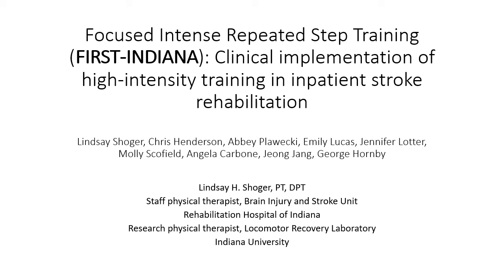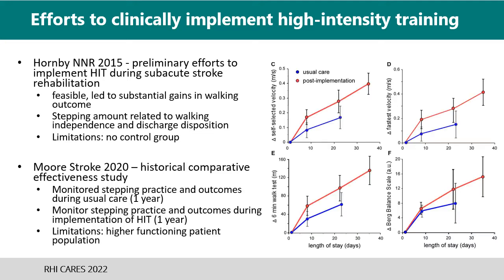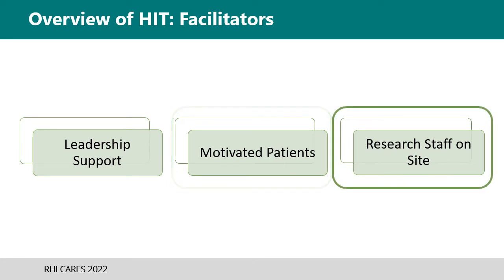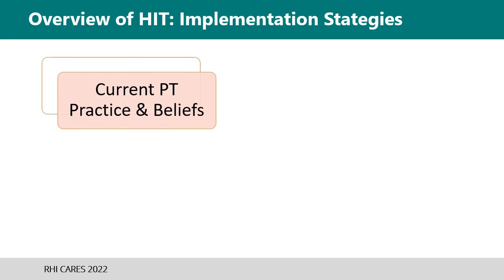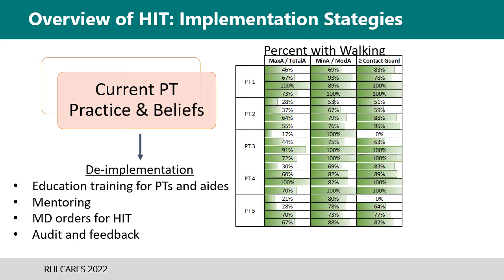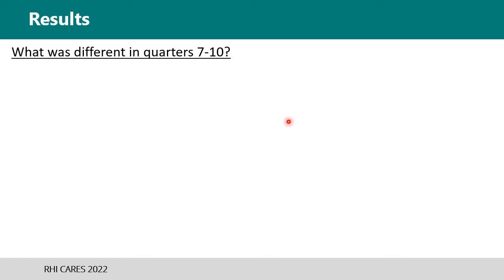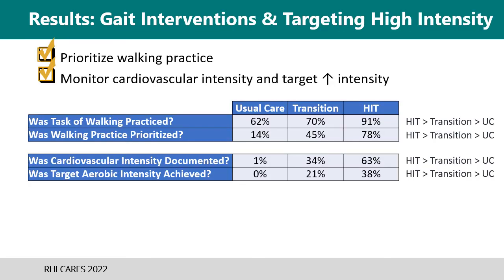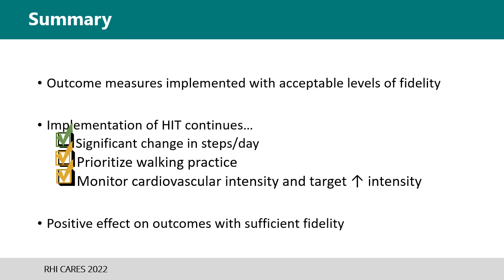Implementing High Intensity Gait Training in Stroke Rehabilitation Improves Outcomes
Chris Henderson, Abbey Plawecki, Jenny Lotter, Molly Scofield, Emily Lucas, Lindsay Shoger, George Hornby